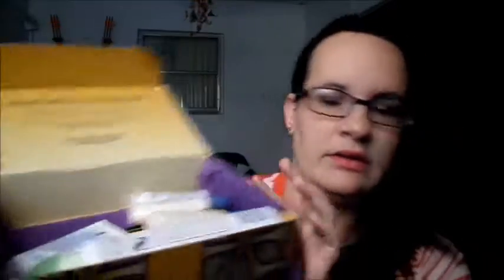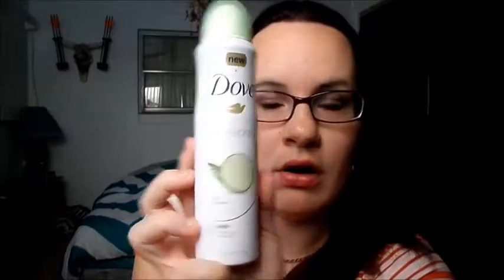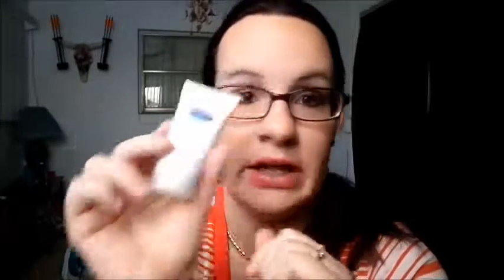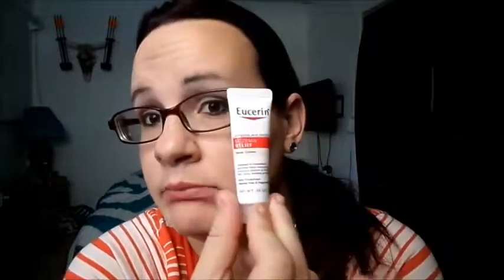~Walmart Fall Beauty Box~